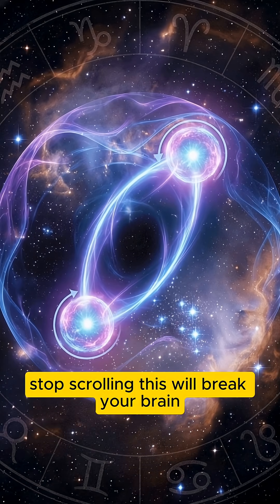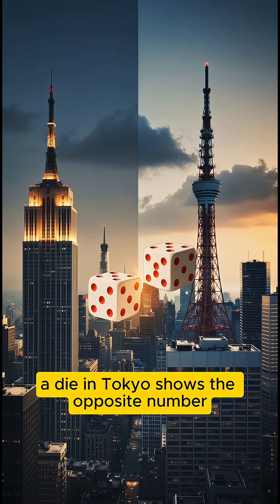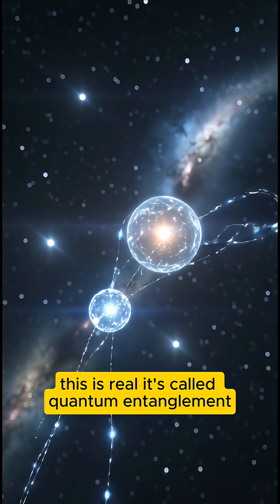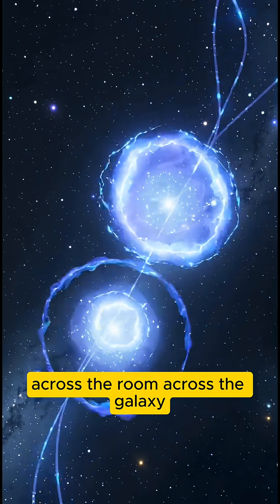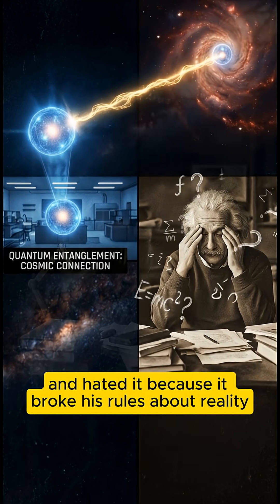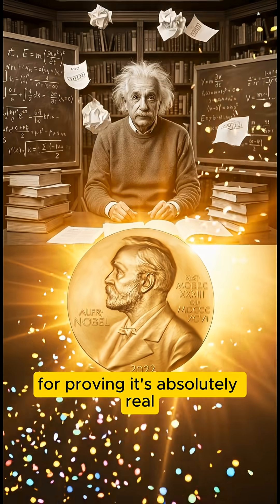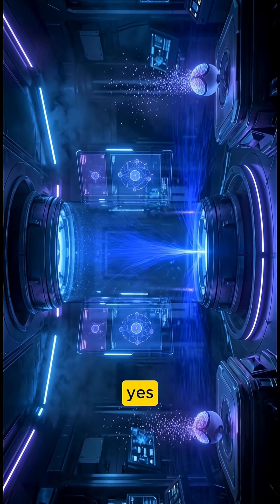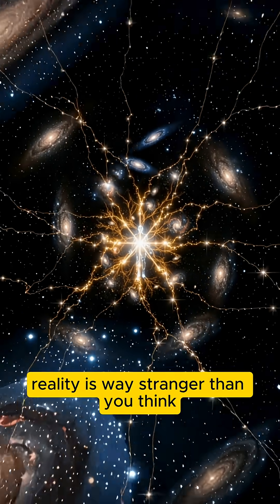Einstein Called This "Spooky" and Tried to Prove It Wrong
Quantum entanglement sounds like science fiction, but it's real science that won the Nobel Prize in 2022 🏆

Einstein called it "spooky action at a distance" and spent years trying to prove it wrong. He couldn't.

When two particles become entangled, measuring one instantly affects the other—no matter how far apart they are. Across the room or across the galaxy.

Scientists are now using quantum entanglement to build unhackable quantum computers and develop actual teleportation technology.

Reality is stranger than you think 🌌